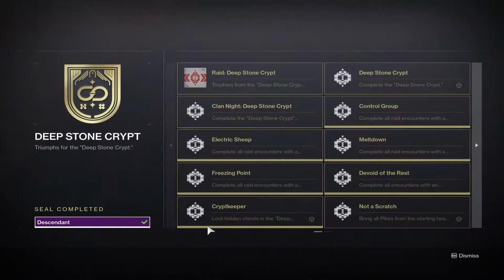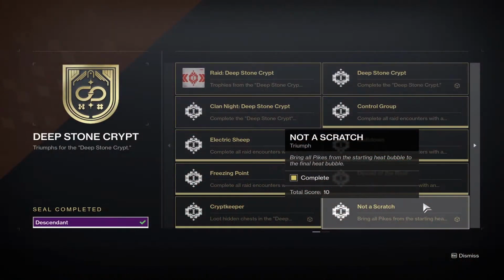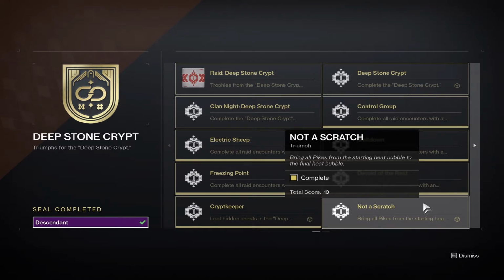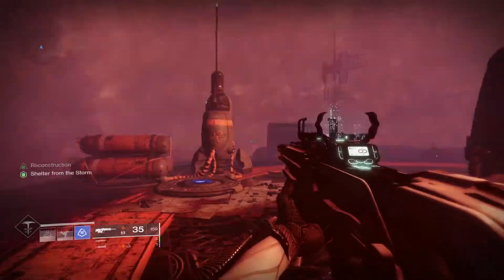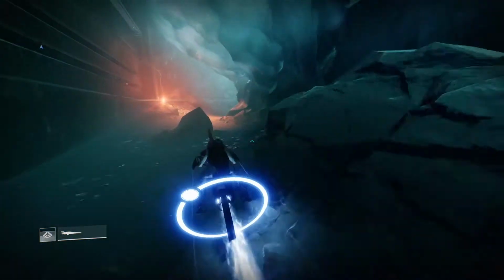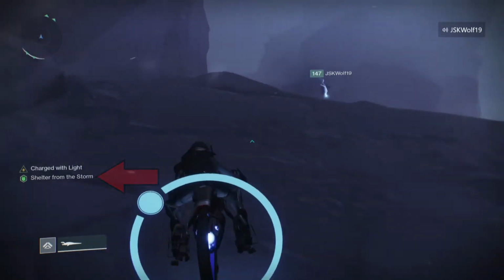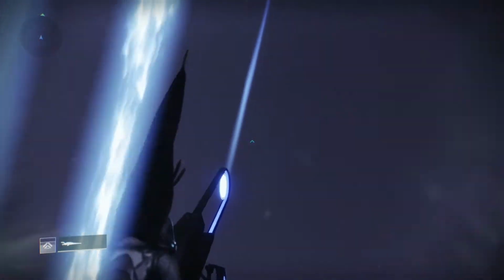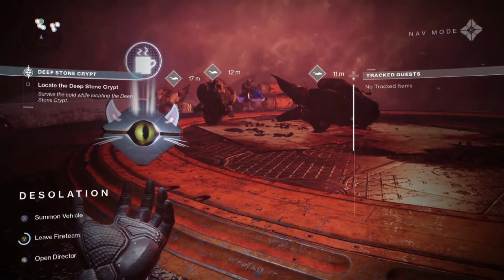How To Get The Not A Scratch Triumph | Destiny 2 Beyond Light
How To Get The Not A Scratch Triumph:
Step 0: Find a full raid group willing to load into the raid with you for this.
Step 1: Load into the Deep Stone Crypt Raid.
Step 2: Fight your way to the sparrow maze.
Step 3: Navigate through the maze and completely clear all the enemies while doing so.
Step 4: Transmat back to the first heat bubble, grab a pike and safely drive to the last bubble. Repeat this until all 6 pikes are in the last bubble.

Note: As long as you have the full raid group at least load in with you at the end, you'll get this triumph.

Time Stamps:
0:00 Intro
0:34 Important Note
1:02 Legit Method
2:11 Glitch Method
4:53 Unanswered Question
5:29 Subscribe?
5:48 Me Being A Dumb
5:58 Maze Walkthrough